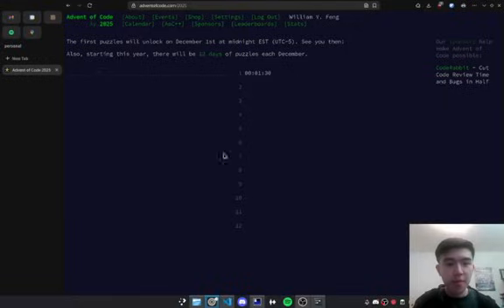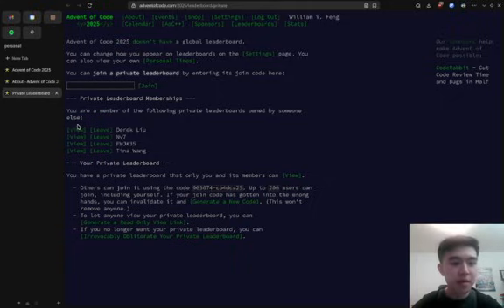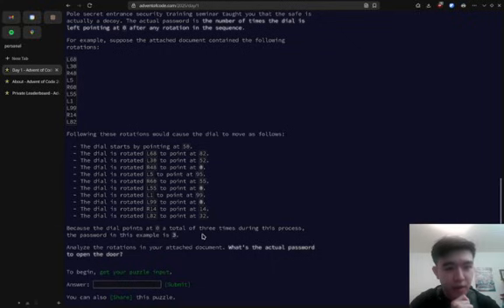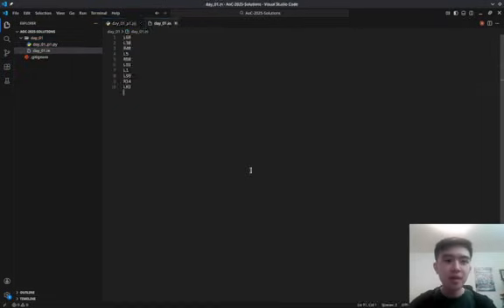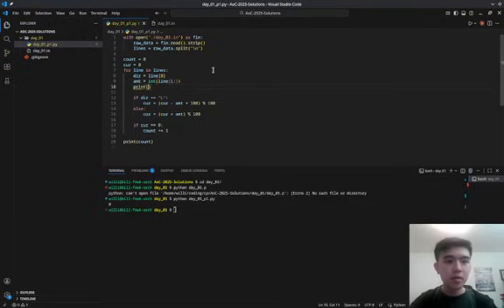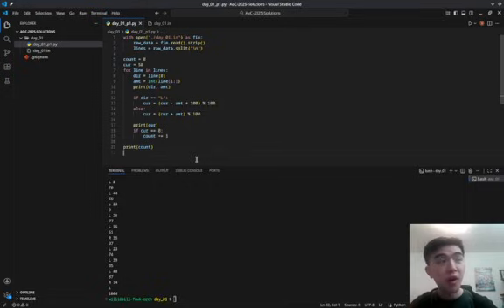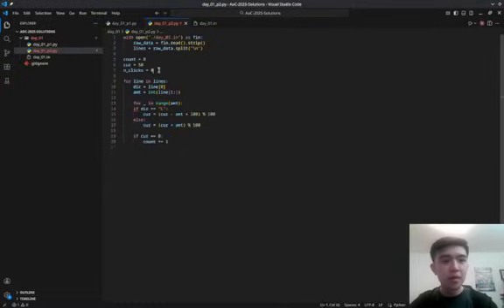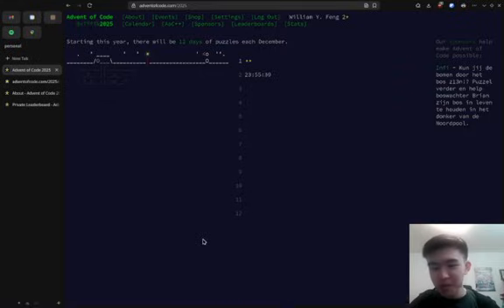[Day 1/12] Advent of Code 2025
WE'RE SO BACK

Private leaderboard code: 905674-cb4dca25

[apologies for lack of quality, my OBS configuration was messed up]